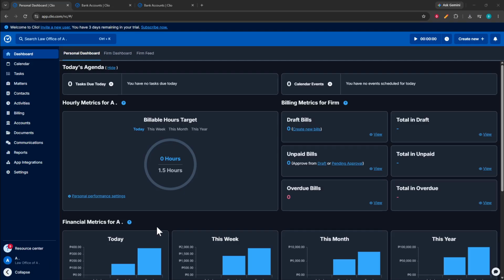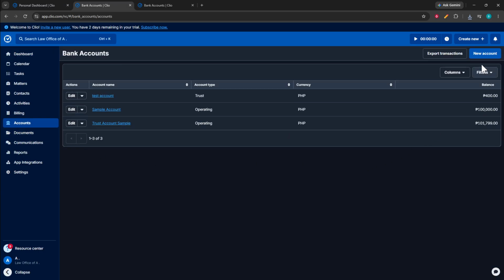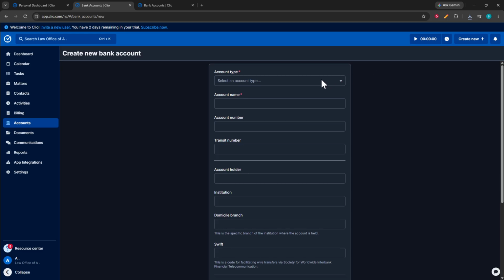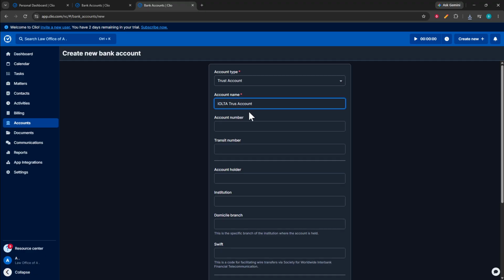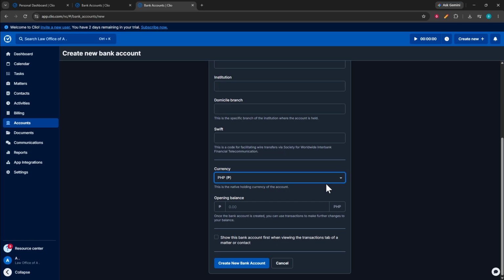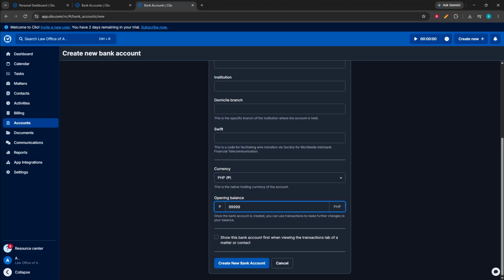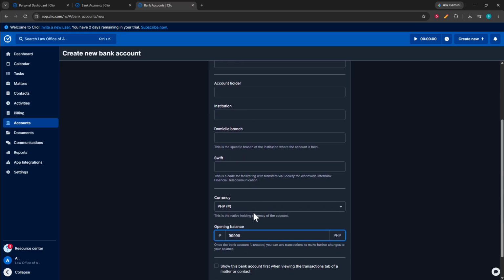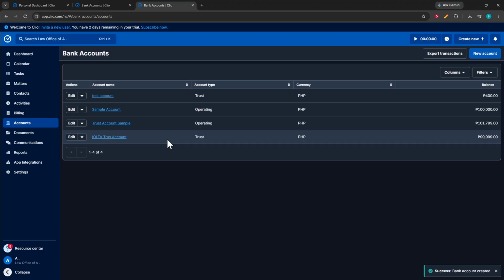How to Set Up a Separate IOLTA Account in Clio Manage [2026 Step By Step Guide]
In today's video, I'll show you how to set up a separate IOLTA or trust account in Clio Manage step by step. Whether your firm is adding a new trust bank account or needs to keep client trust funds separate from operating funds, this guide will help you configure the account.

You'll learn how to access your bank account settings, create the appropriate trust account, enter the account information, configure the available trust-account settings, and review the account before recording client trust transactions.